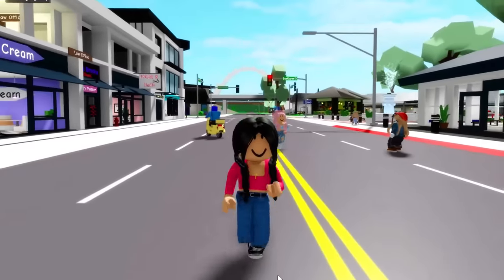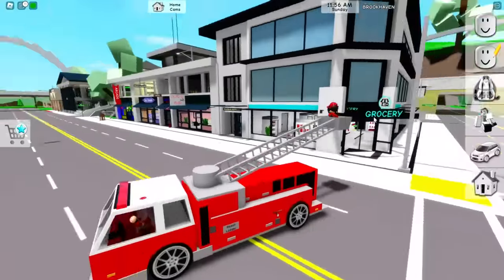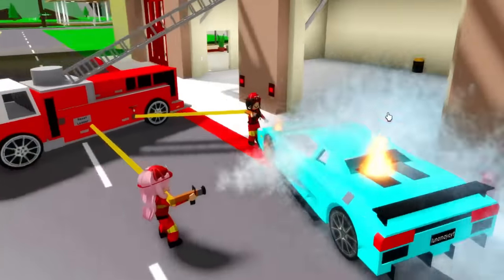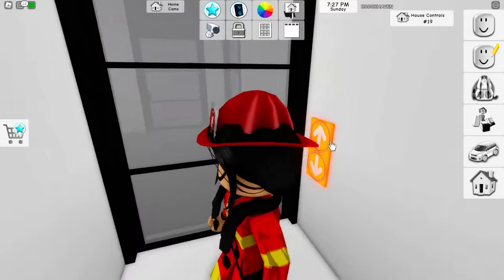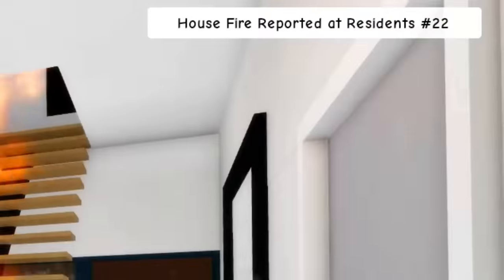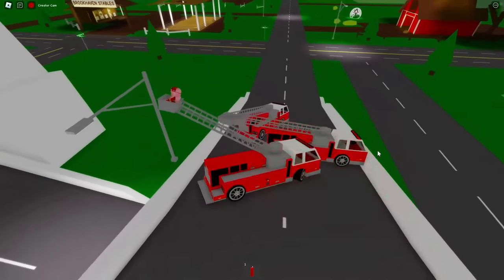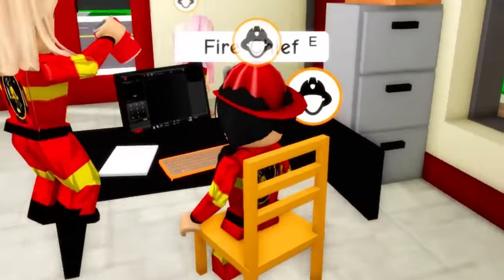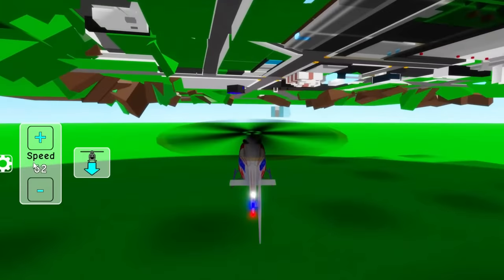New EARTHQUAKES ADDED to Roblox Brookhaven RP UPDATE!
New EARTHQUAKES ADDED to Roblox Brookhaven 🏡RP NEW UPDATE! In this video, I am showing you the new car fire truck in Brookhaven! I caught a a new secret on camera at 3am while testing new scary Brookhaven TikTok hacks in the subway in Brookhaven! I found really scary and crazy secrets about Brookhaven like a new secret hideout! This was a really scary creepy challenge in ROBLOX BROOKHAVEN 🏡RP!

We post Roblox gaming videos and we love to make Roblox Brookhaven videos! Brookhaven RP, Roblox Brookhaven Roleplays, Roblox Brookhaven Mini Movies, Roblox Brookhaven Movies, and Roblox Brookhaven videos are posted everyday!

i busted 20 myths in brookhaven
busted myths brookhaven
i cant touch color blue roblox brookhaven
cant touch blue roblox
cant touch green roblox
brookhaven rp touch blue